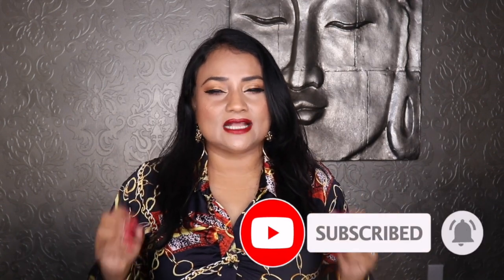Chanel Holiday 2022 Collection Honest Review | Full Face of Chanel Makeup | Ceylon Cleo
Hi my lovelies, I'm here with a full review of the Chanel Holiday 2022 Collection! I have live swatches and a full face of Chanel makeup in this video.

You get free shipping to the U.S. on the MMicallef website on orders over $170! (You get free shipping over $100 until the end of November 2022) You get free shipping to the EU on orders over 50€!

🎬 SUGGESTED VIDEOS
Don't forget to watch 📽 My other videos. Please check them out :

📨 Send me something:
 Ceylon Cleo
 6200 Rolling Rd #2702

Chanel Holiday Collection 2022 Honest Review | Full Face of Chanel Makeup | Ceylon Cleo